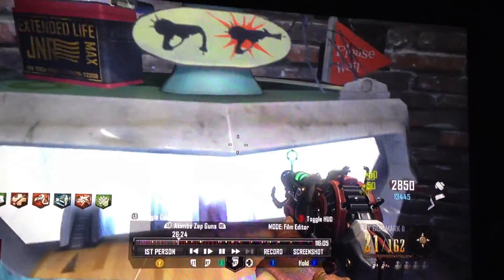Lets Upgrade Buried Edition: Remington New Model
Upgrading the new pistol on buried!